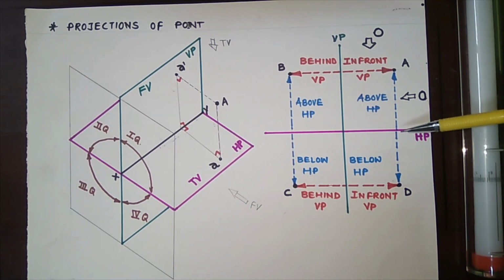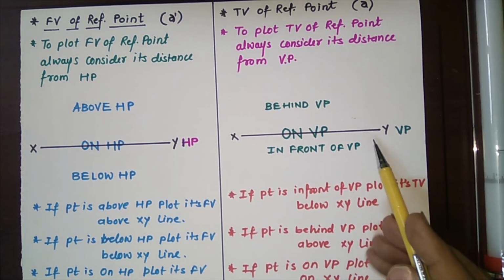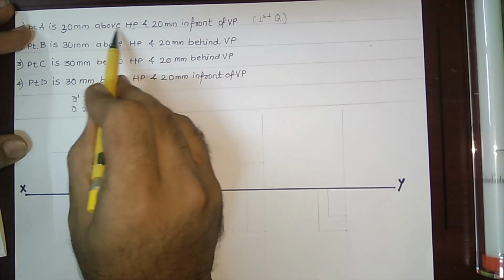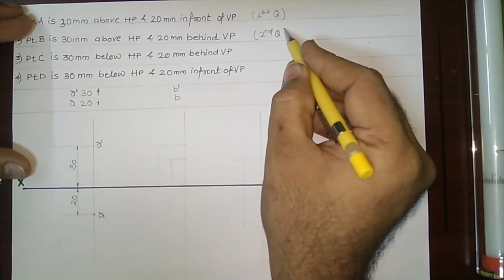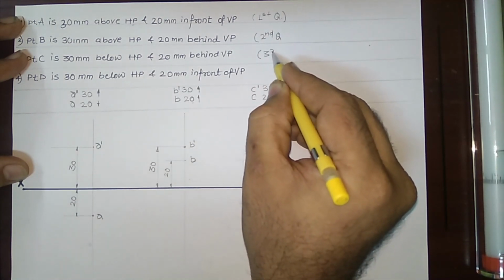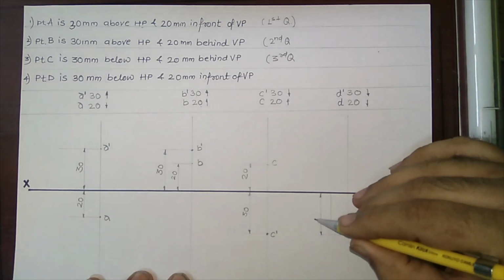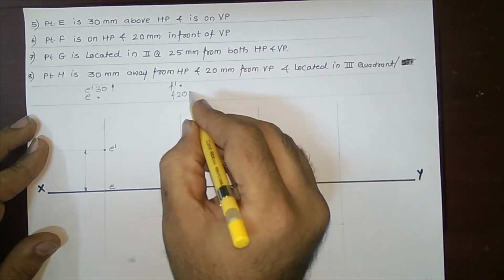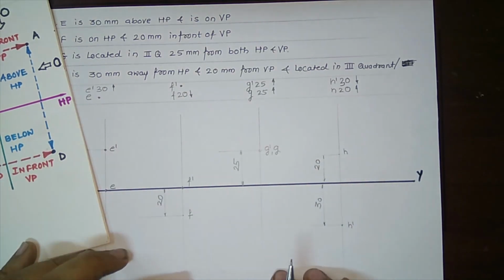Basic Concepts of Projections of Point Part2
This Video gives information about Projections of Points.
This Topic belongs to Engineering Drawing / Engineering Graphics.